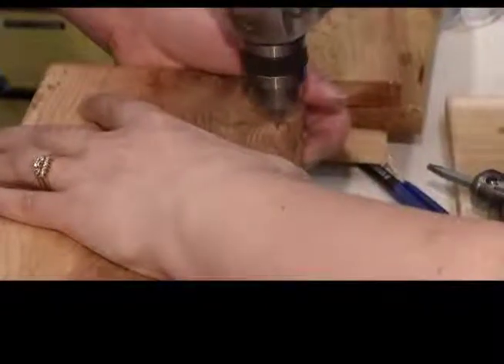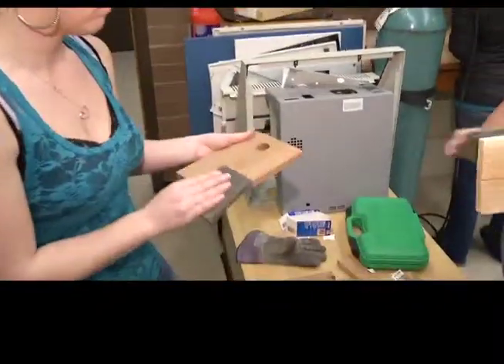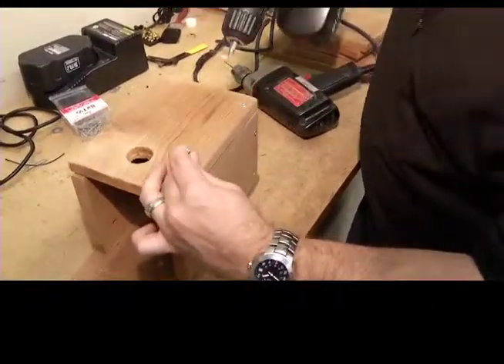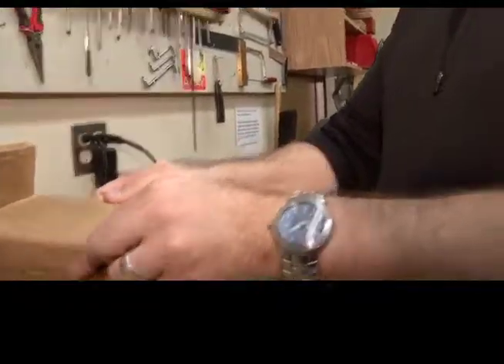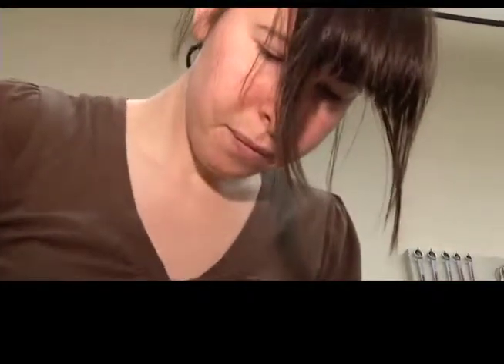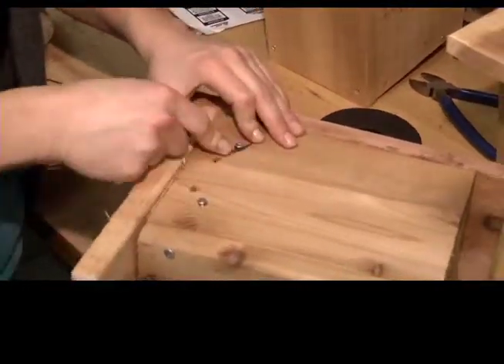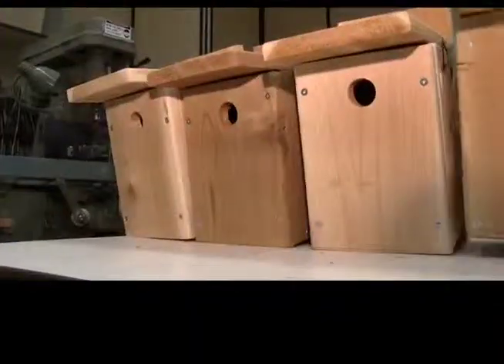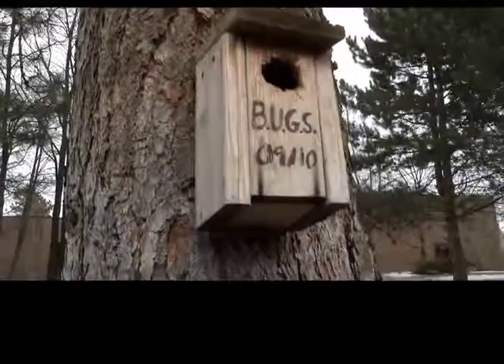TRU Bird House Project